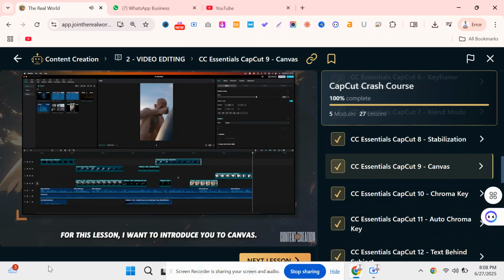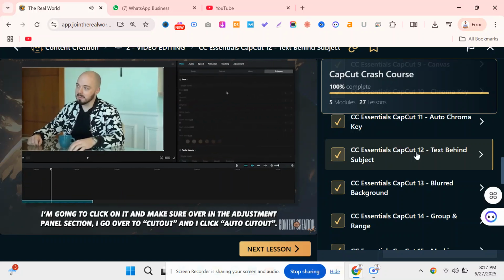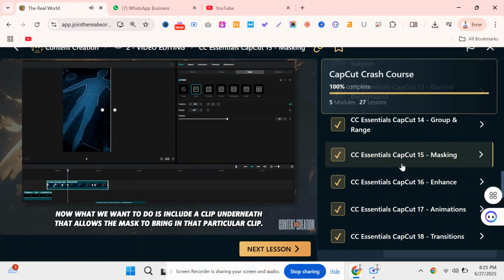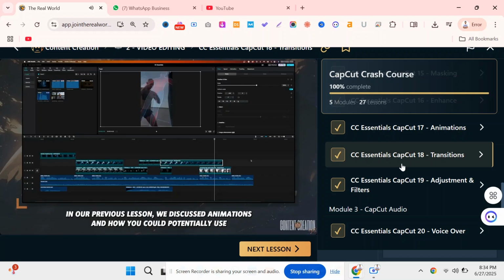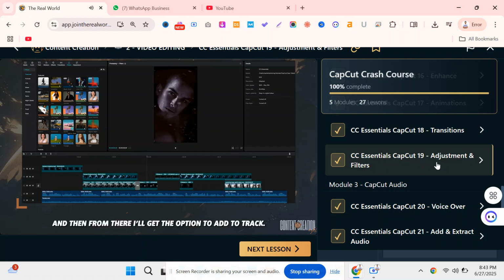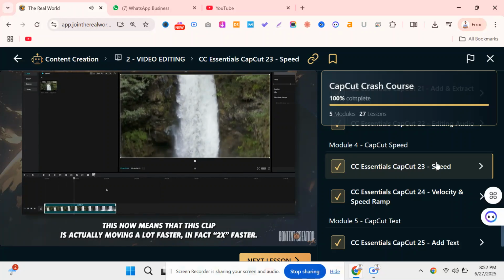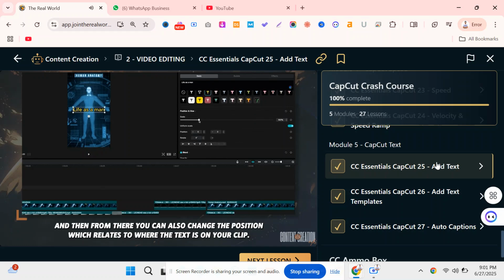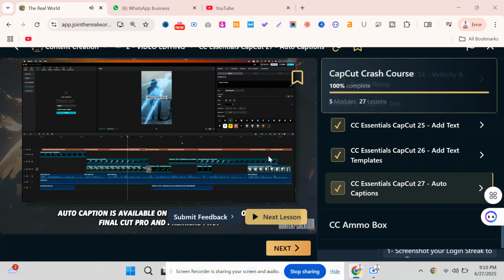CapCut Editing | Video Editing Module Part 4 | Content Creation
CapCut tutorial,
CapCut editing,
CapCut basics,
CapCut transitions,
CapCut text effects,
CapCut audio editing,
CapCut export settings,
video editing module,
Andrew Tate editing ,
Basic editing techniques,
film editing for beginners,
motion graphics CapCut,
CapCut tips,
CapCut effects,
editing for social media,
CapCut tricks,